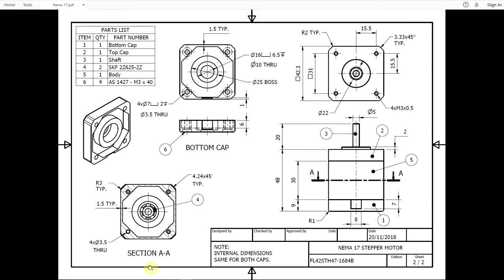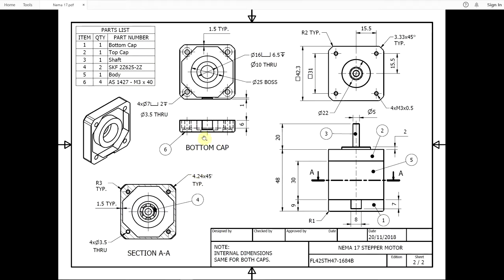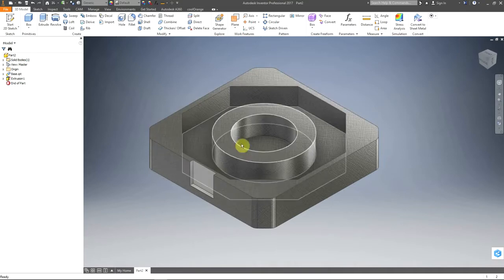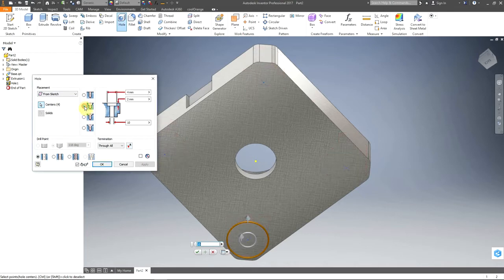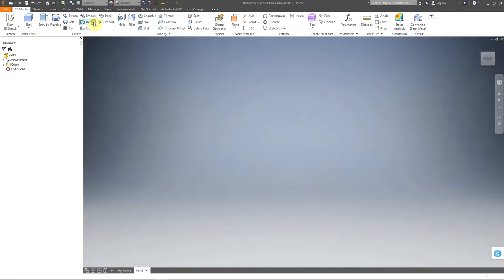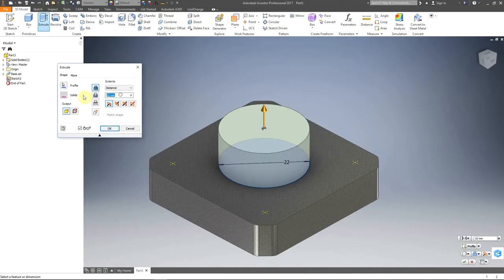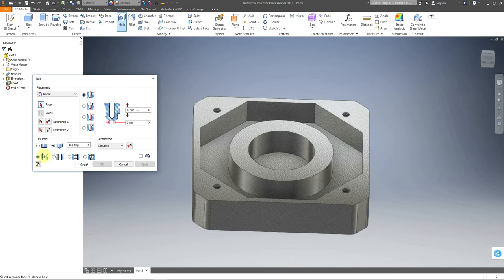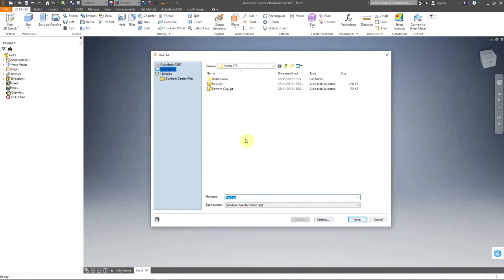Modelling a Stepper Motor in Inventor Part 2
In this tutorial we will be making derived parts from the common base part we modelled in the previous tutorial.  These derived parts with then be used in the next tutorial to make an assembly.